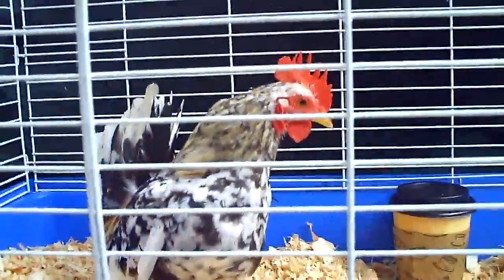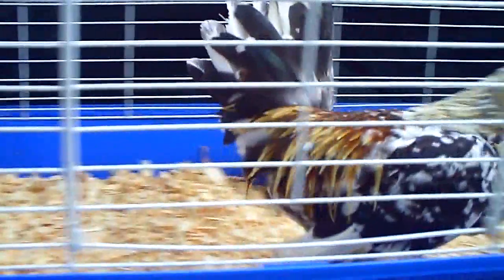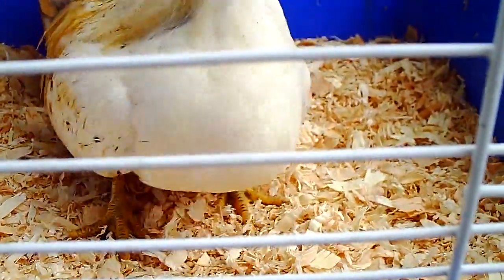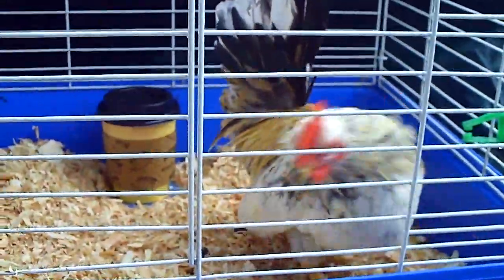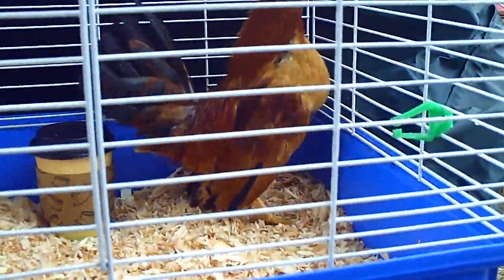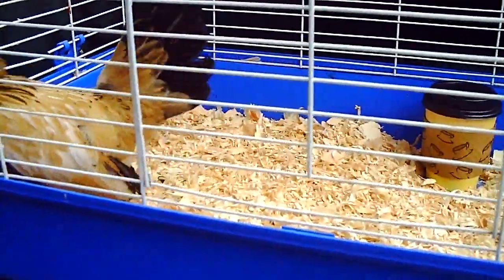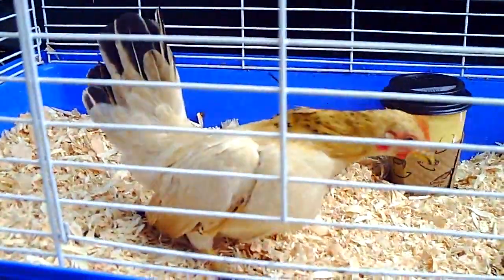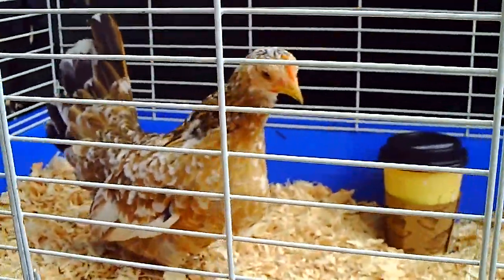Serama For Sale In Seattle Washington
If you live in Seattle Washington and would like to seriously by one or two please email me but make sure you put in the subject " Your Seramas on Youtube" I get so much spam that i DO NOT answer or open them at all :)

I will not sell them cheap for any reason.

All My seramas where raised in my home then raised in a 30 foot wide shed and 20 foot long. I feed them all food groups like fruits,vegetables, dandelions, Grass, Grain, Corn, 28% poultry feed, worms and they also graze on my lawn for a few hours. you can see all my videos on that. I have a small flock and don't raise them for meat or kill my seramas for special types.

thanks for your time and please give them a great home even if you will eat them later. Please :)